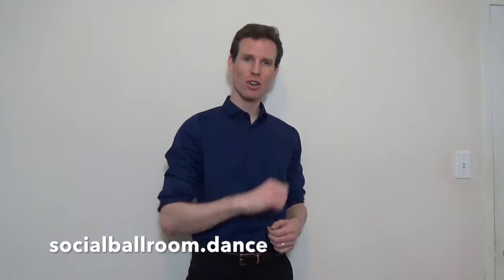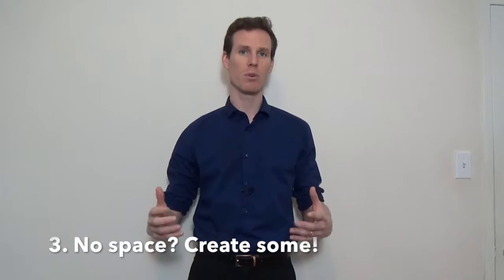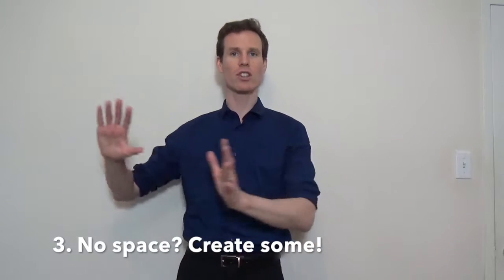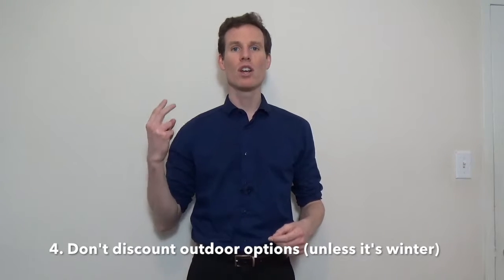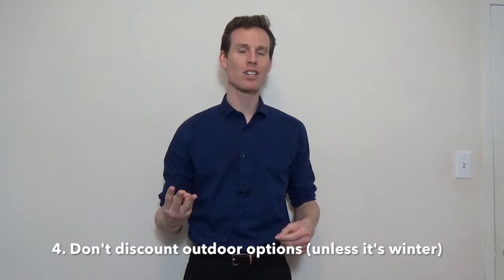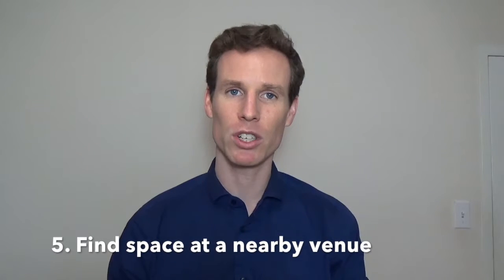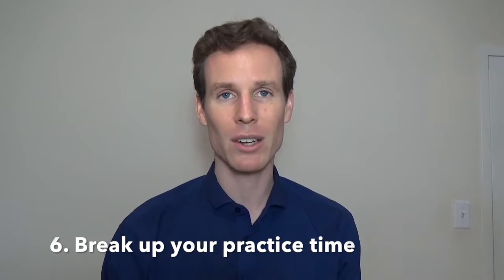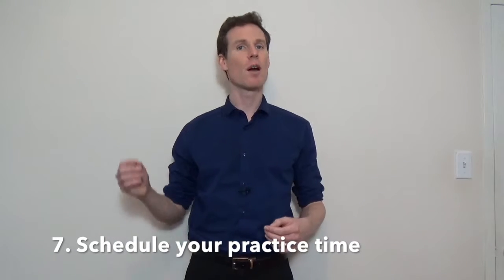The Home Schooled Dancer, Part Three: Practice Strategies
Today, we tackle two of the biggest challenges home-schooled dancers face: Finding enough space and working practice into a busy schedule.